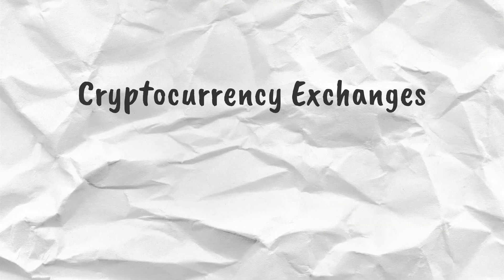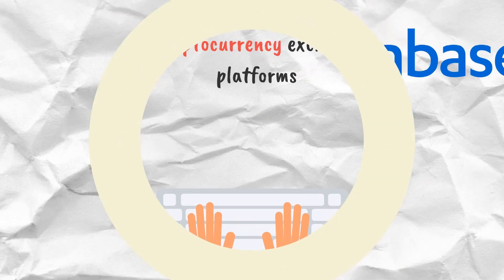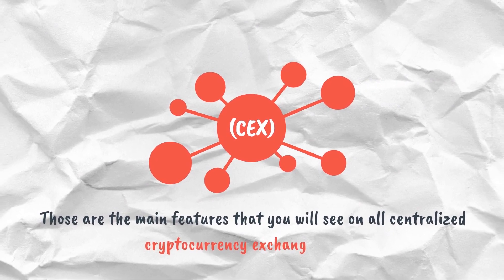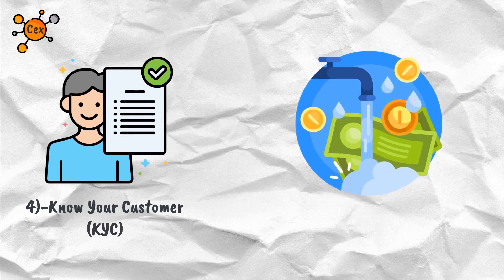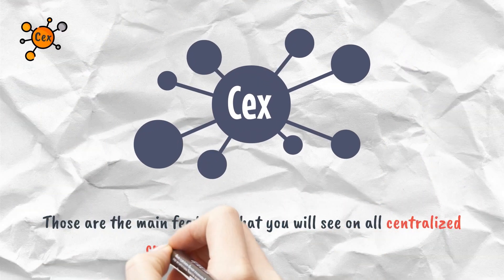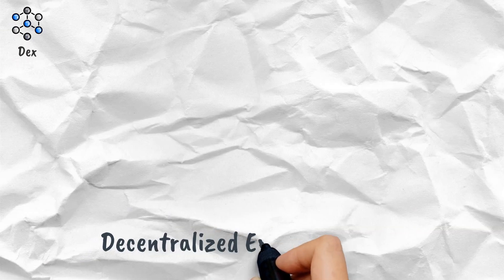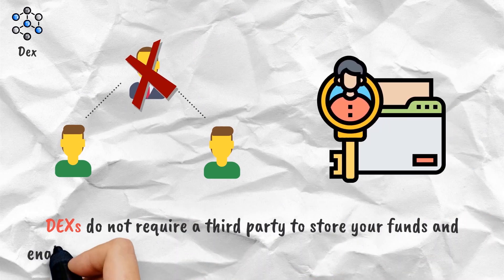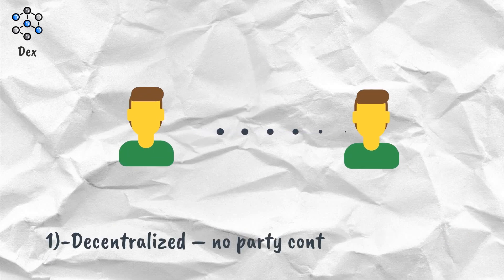Decentralized vs Centralized Exchanges | Dex vs CEX explained |Cryptocurrency Guide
This "Cryptocurrency Guide" video will explain What difference between Decentralized exchange vs Centralized Exchanges in Cryptocurrency and Bitcoin Terminology. So, let's deep dive into these trading exchanges for beginners video to understand about DEX and CEX.